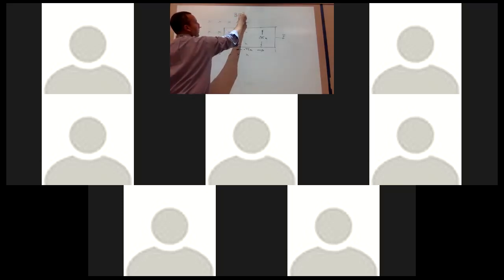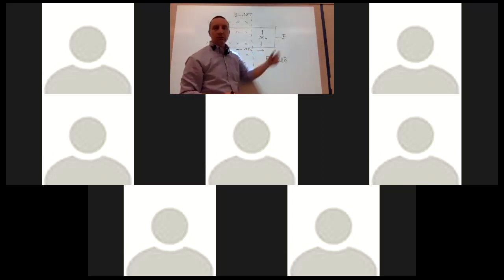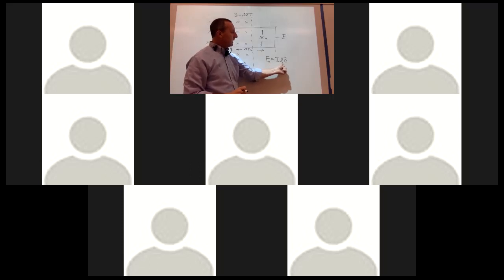Feb 16 Ch 21 quest and probs